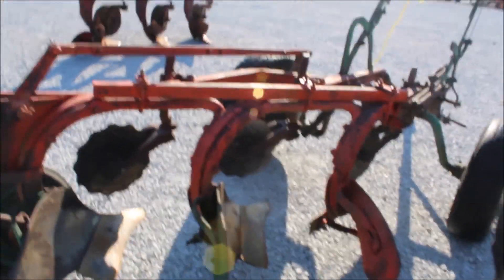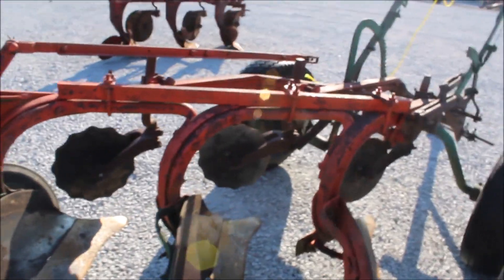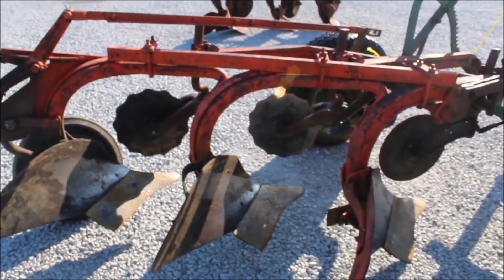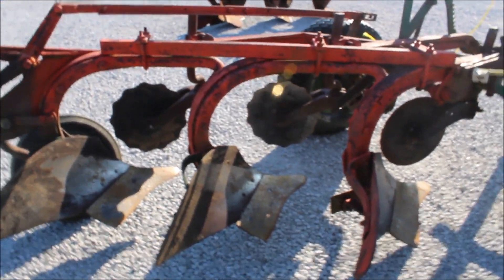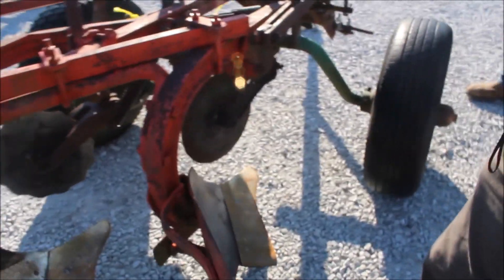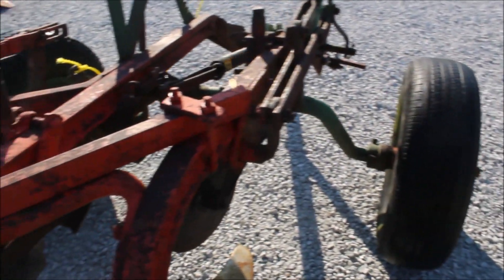CASE IH 3 For Sale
Case IH 3 Plow- 3 Bottom, Pull Type, 12in, 235/75R15 Tires,  *See Pics & Video For More Details *Sells Absolute!  ~Please Read Terms & Conditions Before Bidding